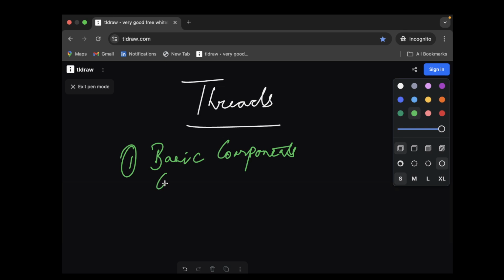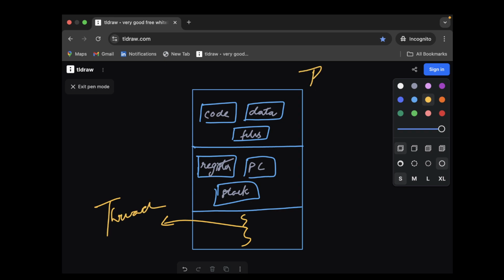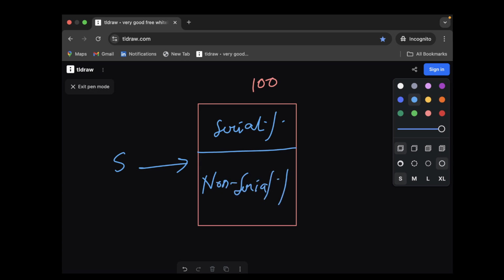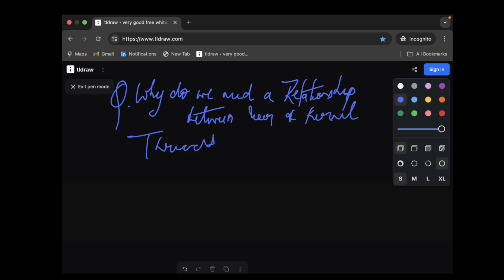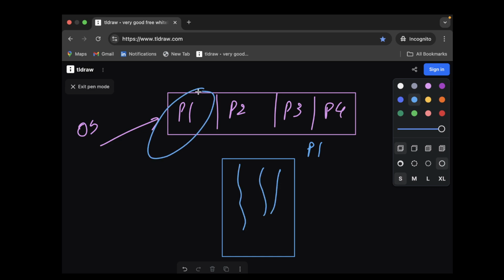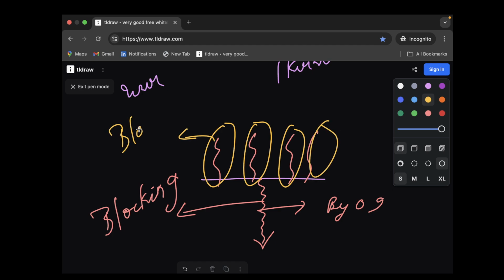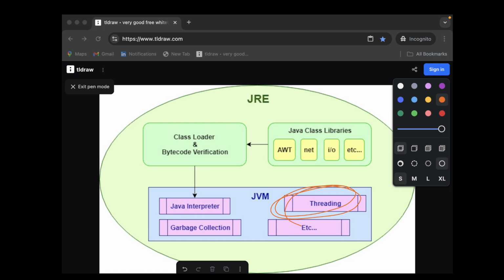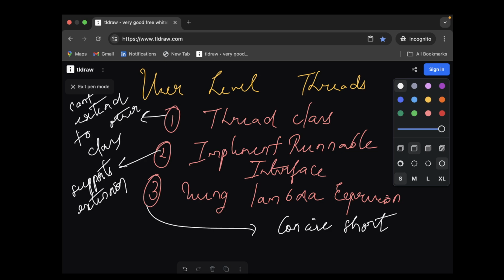Threads in Programming: Intro, Models & How to Create Them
Welcome to this in-depth guide on threads in programming, covering everything from the basics of threads, different thread models, to how you can create threads in your own code. Whether you’re new to multithreading, exploring concurrency in Java, or trying to understand the difference between user-level and kernel-level threads, this video has everything you need. We explain key threading concepts including the 1:1 thread model, M:1 model, and the many-to-many (M:N) thread model. You’ll also learn about thread creation methods using the Thread class, Runnable interface, ExecutorService, and even get a sneak peek into virtual threads (Project Loom). Perfect for developers preparing for coding interviews, students learning about operating systems, or anyone wanting to build high-performance, concurrent applications.

With simple explanations, real code examples, and diagrams, we’ll help you understand what threads are, how they work with the OS, how to manage them effectively, and why thread management is critical for modern software development.